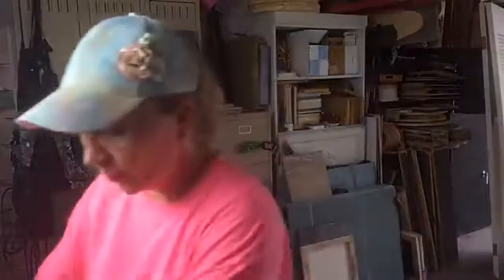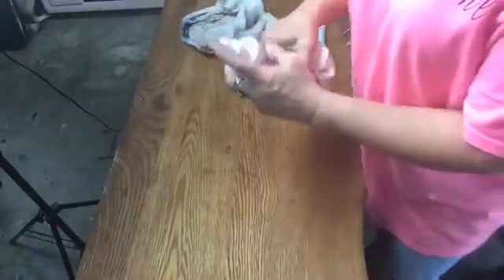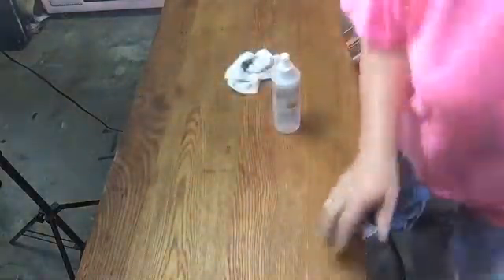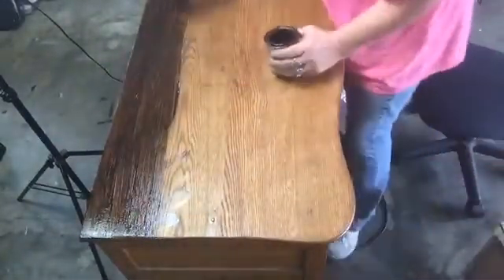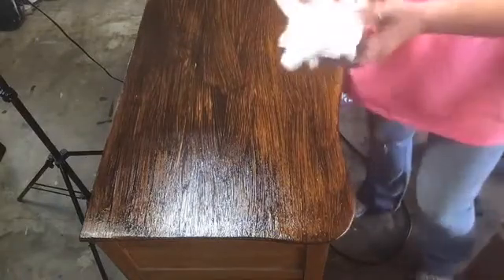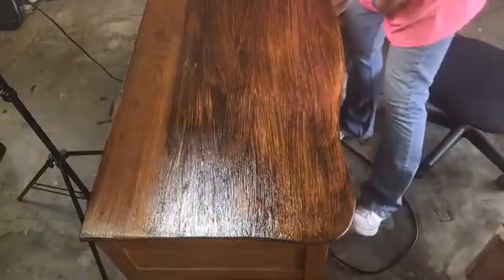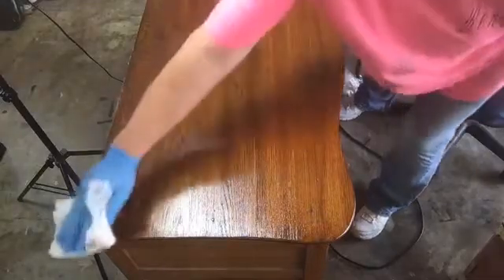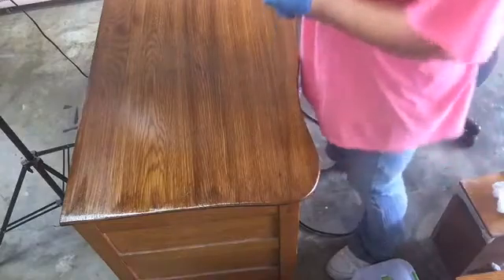2018-6-20 Prepping a chest, applying gel stain, and molds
Let's talk about proper prep even after cleaning with 50/50 vinegar and water. You will be amazed.
Applying Miss Lillian's Gel Stain and removing it on the top.